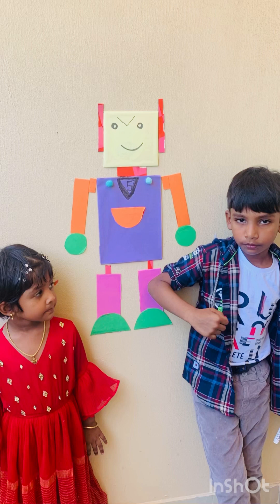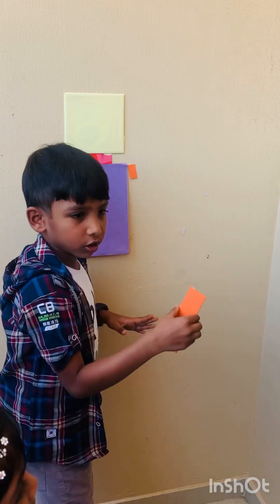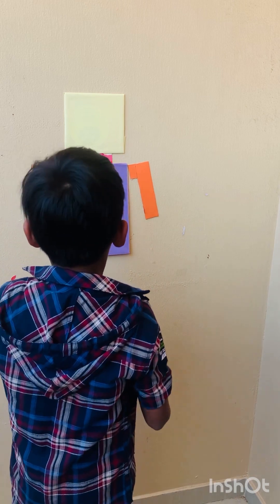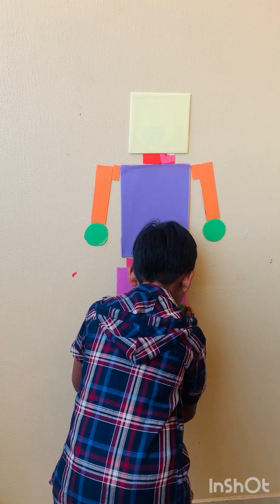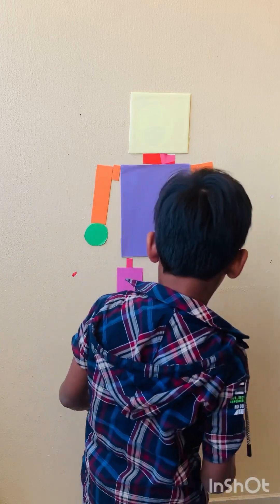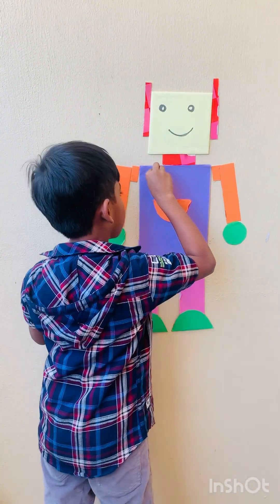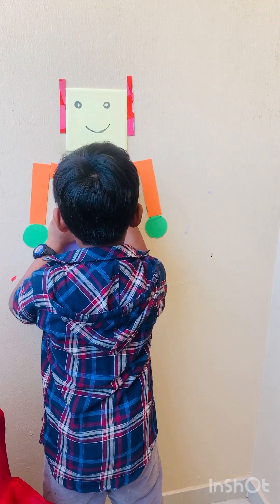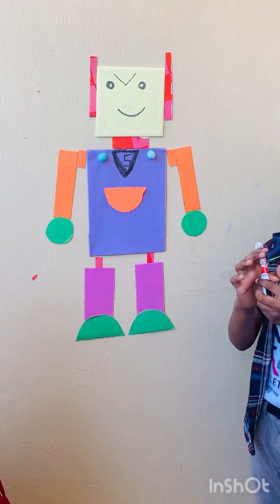Shapes Robot | learn with Joel|| maths Dictionary || craft